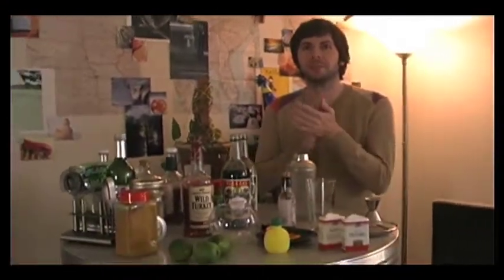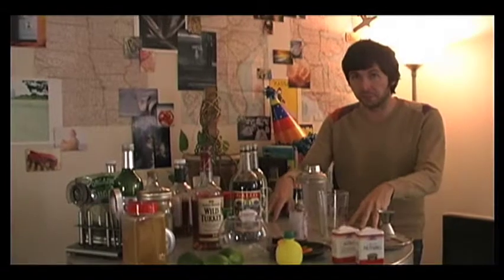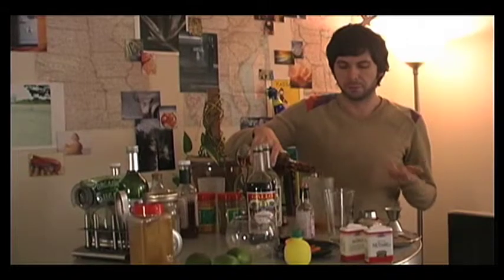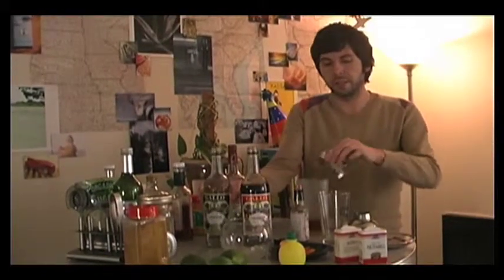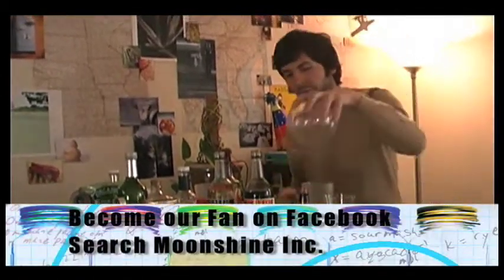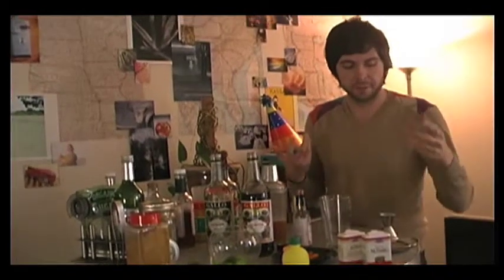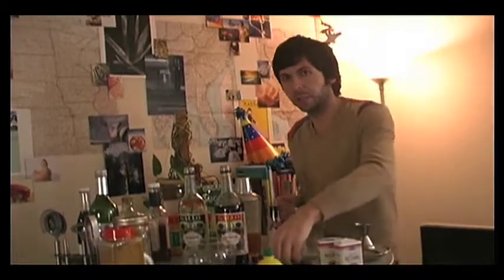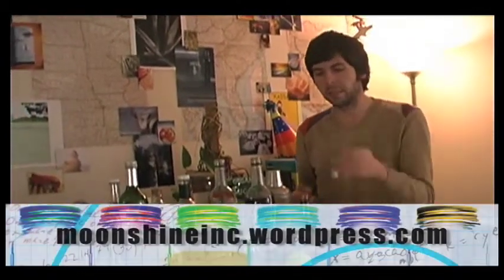Perfect Turkey.mov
Philip Crippen, the writer-director of Moonshine Inc., shows us how to make a Perfect Turkey.  Is there anything more awkward than a director stepping in front of the camera?  No.  I thought not.